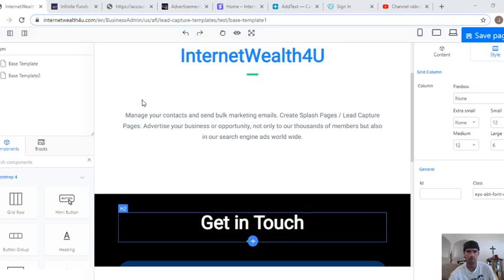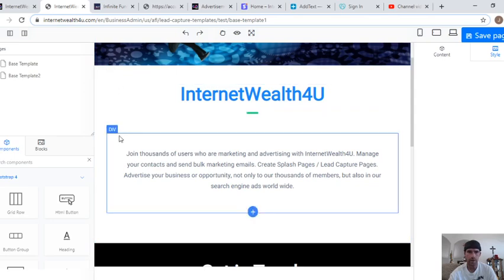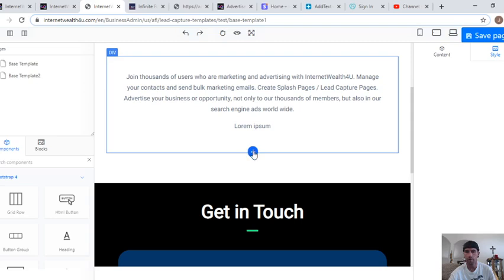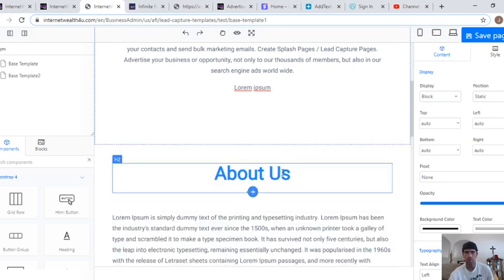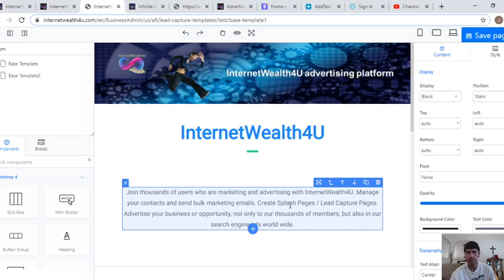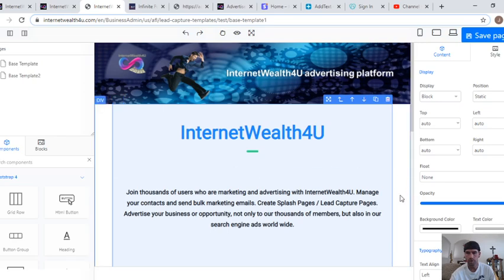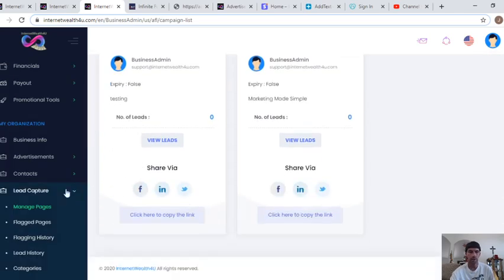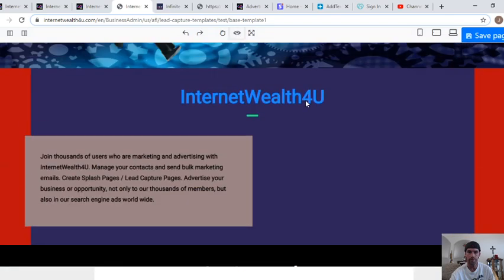Lead Capture Page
How to Build Lead Capture Pages